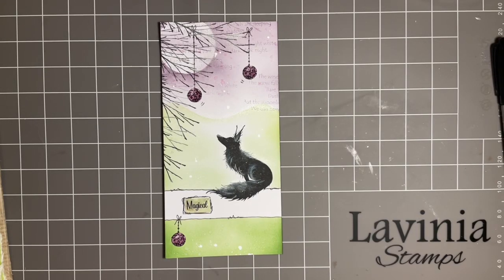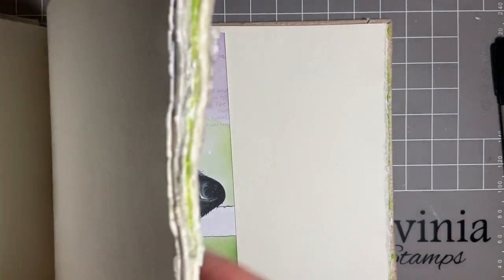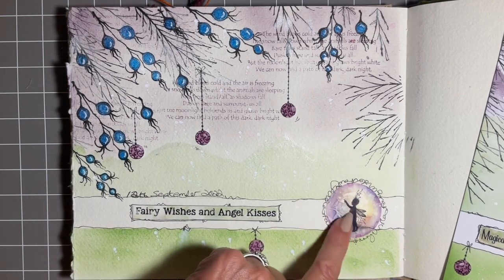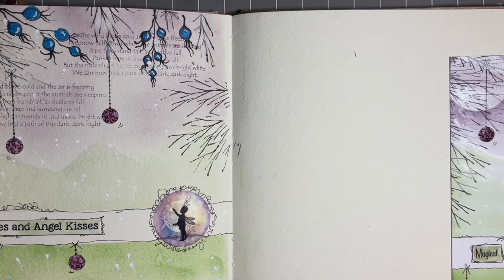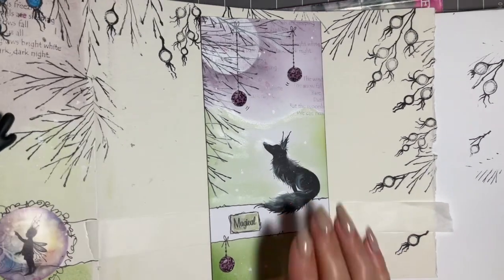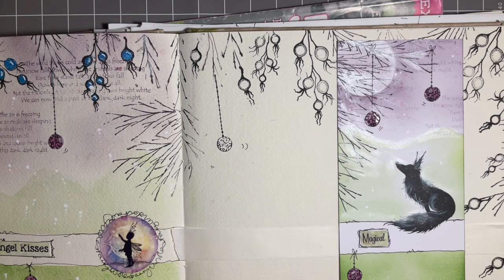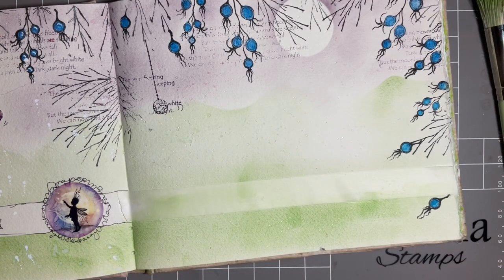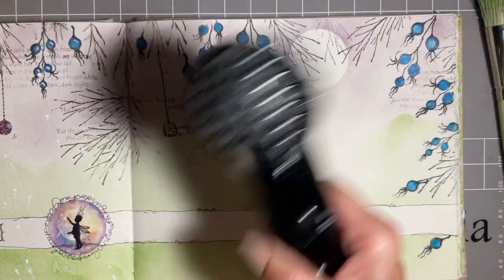Mindful Monday, a page for Magical Rufus by Jo Rice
Mindful Monday, a page for Magical Rufus.
Hi everyone, thanks so much for joining me again.
Today we are going to create another page in our journal. We are going to add some stamping, use watercolour pencils, inks, and some posca splats to create a double page spread.
So let’s get started and see where the creative process takes us…
Hugs
Jo xx

Products used.

Elements ink pads, Lime Punch, Pine and Merlot
Stamps

Hugs
Jo xx